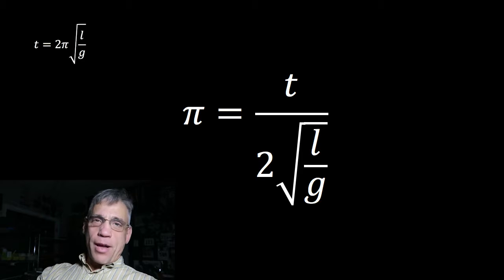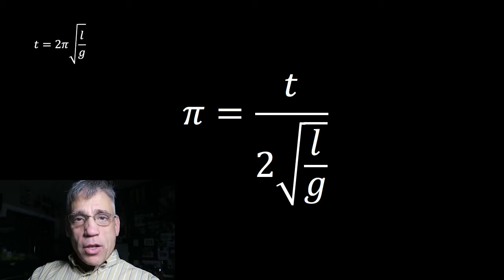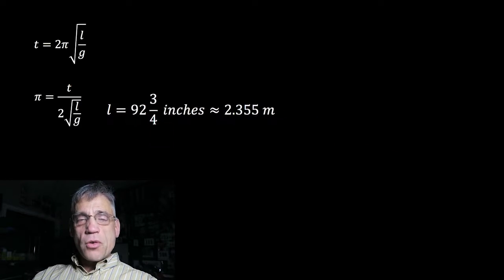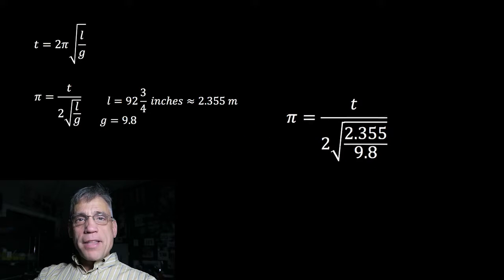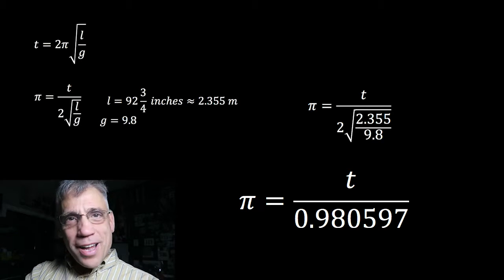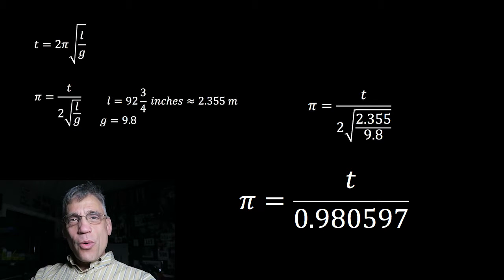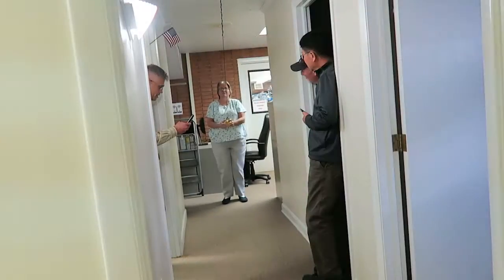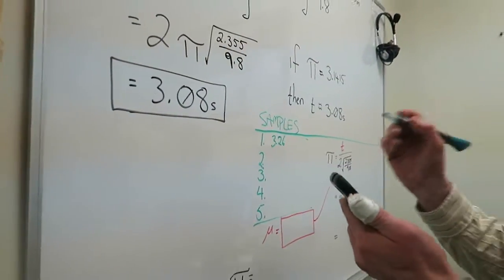Daily Nonsense - Pi DAY!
(just 'cause it's in all caps doesn't mean I'm begging or yelling.